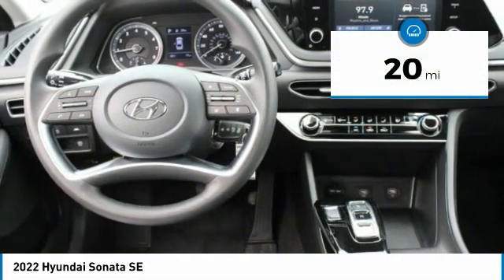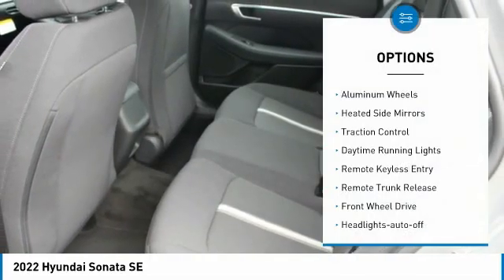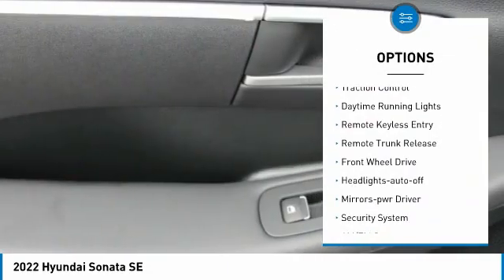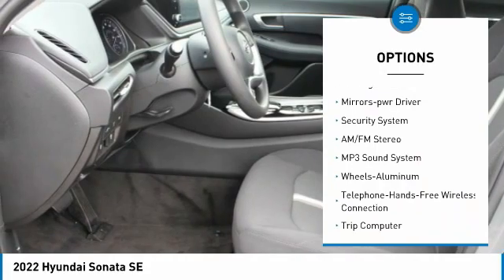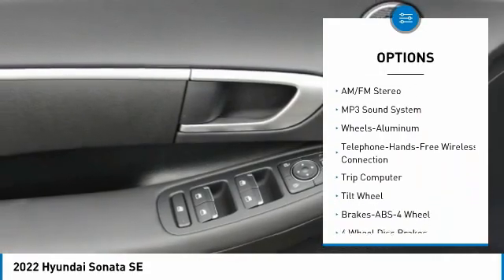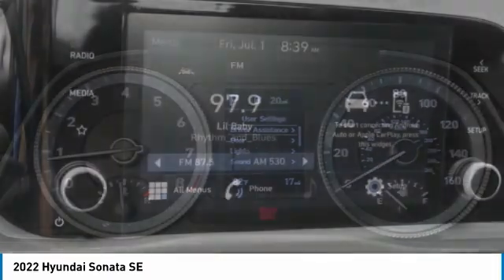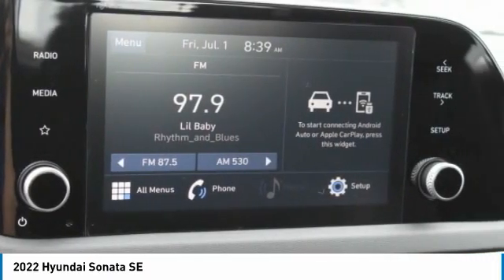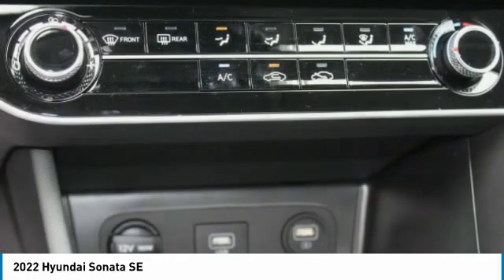2022 Hyundai Sonata 32718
2022 Hyundai Sonata SE

Keith Hawthorne Hyundai
4712 Wilkinson Blvd
Gastonia North Carolina 28098

EPA 38 MPG Hwy/28 MPG City! SE trim. Blind Spot Monitor, Lane Keeping Assist, Apple CarPlay, Bluetooth, iPod/MP3 Input. READ MORE! KEY FEATURES INCLUDE: Back-Up Camera, iPod/MP3 Input, Bluetooth, Aluminum Wheels, Apple CarPlay, Smart Device Integration, Lane Keeping Assist, Blind Spot Monitor. MP3 Player, Remote Trunk Release, Keyless Entry, Child Safety Locks, Steering Wheel Controls. WHO WE ARE: When you are looking to shop for an incredible way to shop for a new or used car it is incredibly important that you will be able to find a dealership that is prepared to help you through the entire process. As a driver in Gastonia or Charlotte, the best place to shop for your next new or used car is none other than Keith Hawthorne Hyundai of Gastonia where we are prepared to offer you everything you could ever want in a dealership. We offer the Keith Hawthorne Advantage on all new vehicles and Fuel economy calculations based on original manufacturer data for trim engine configuration. Please confirm the accuracy of the included equipment by calling us prior to purchase.